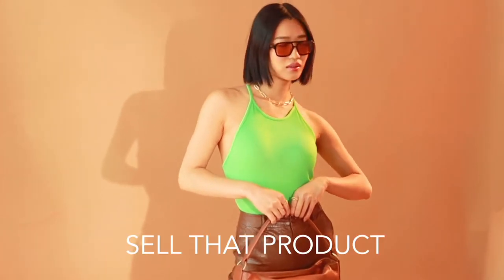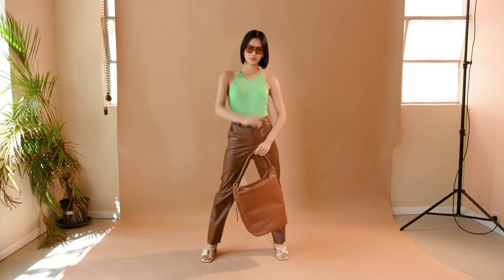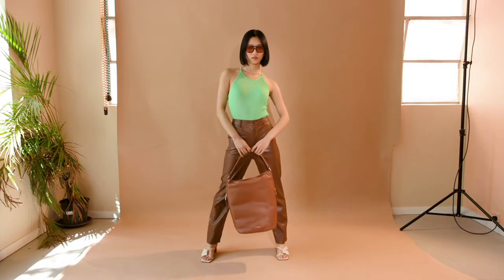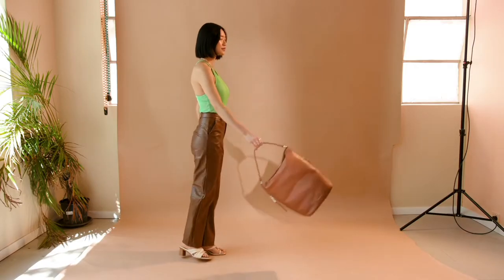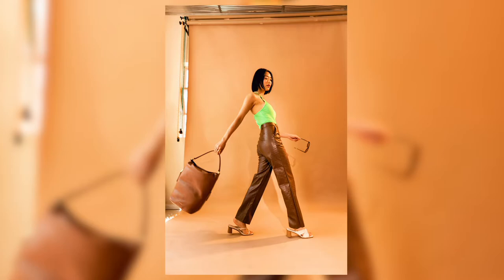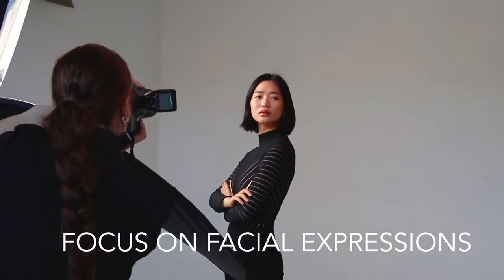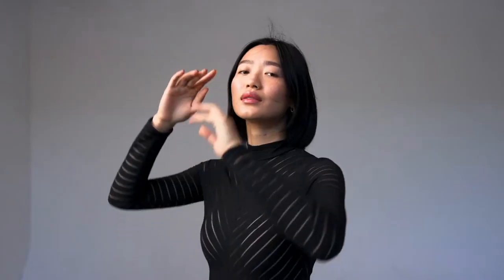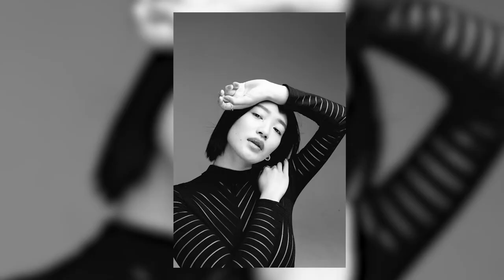Commercial Model Posing 101 with Creative Producer Cate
Striking the right pose is vital in creating a great photo shoot. The perfect model pose tends to differ across different types of shoots, however, being confident and having a strong delivery is always key for all. Having a basic understanding of your best angles will help ensure that your final images reach their full potential. There are fundamentals to achieving effortless poses as a commercial model. Watch this video to learn all and to see Model, Selina Yang demonstrate them.

Host: The Photo Studio Australia Creative Producer, Cate
Model: Selina Yang of Viviens Model Management
Location: The Photo Studio Melbourne
Wardrobe: Togah Boutique & Kinnon Luxury

Do you need help with creating a modelling portfolio? Hit us up!